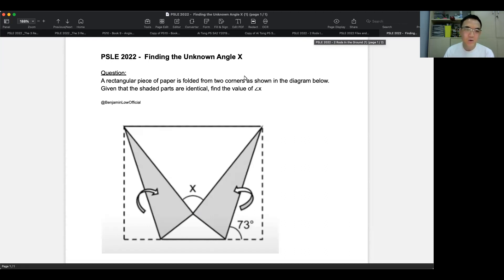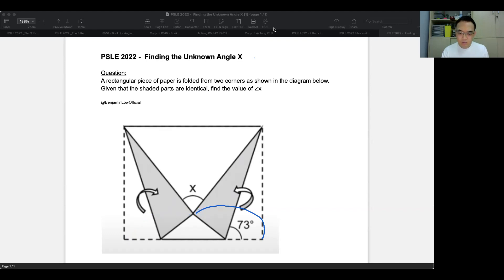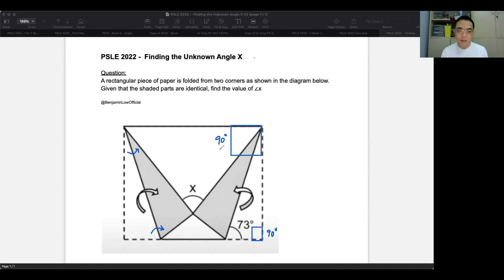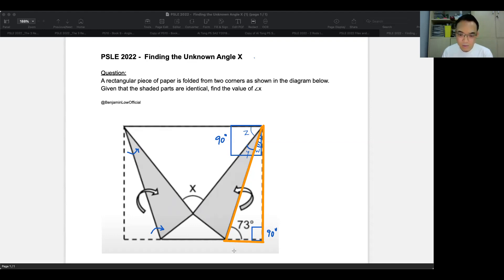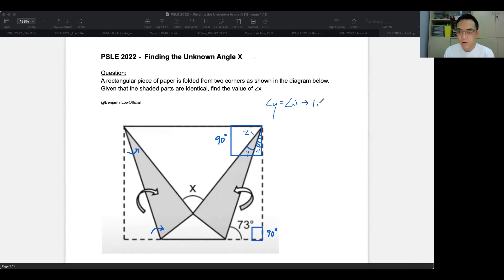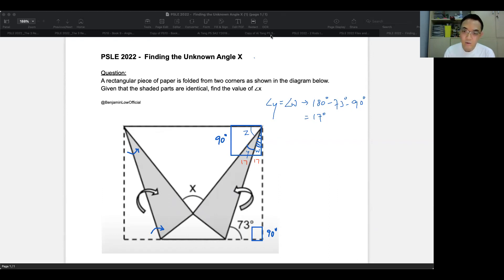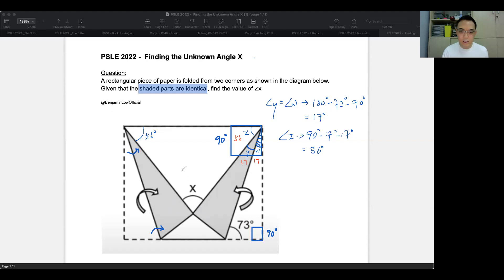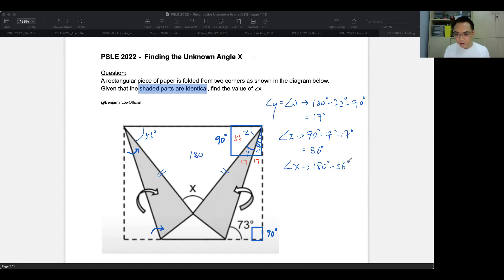PSLE Math 2022 SHORTCUT Unknown Angle X - Tough Maths Made Simple PSLE 2024 Math